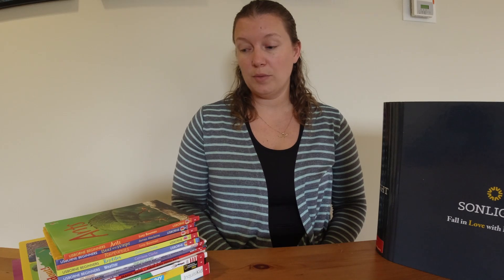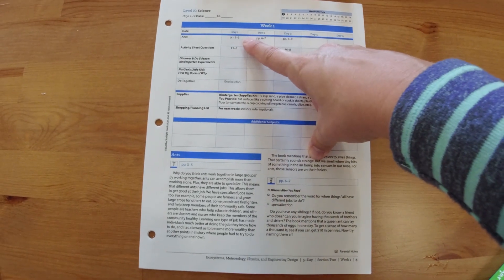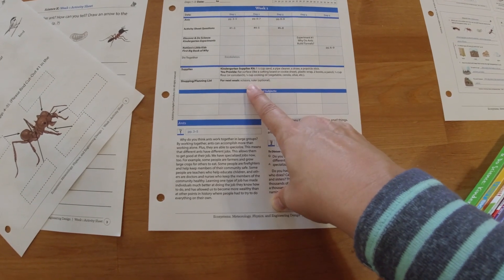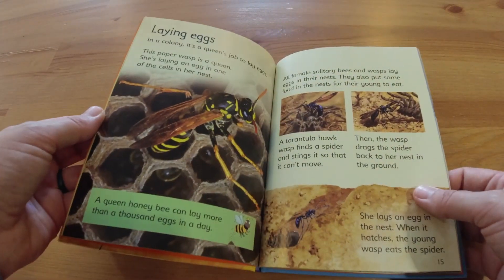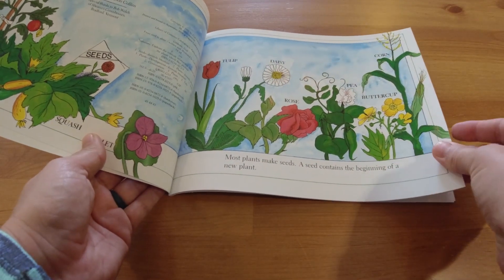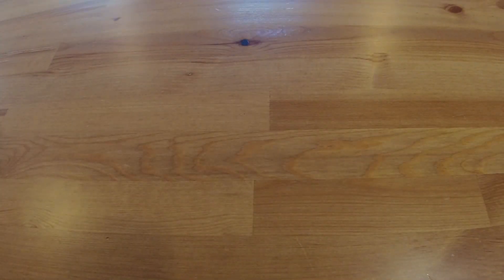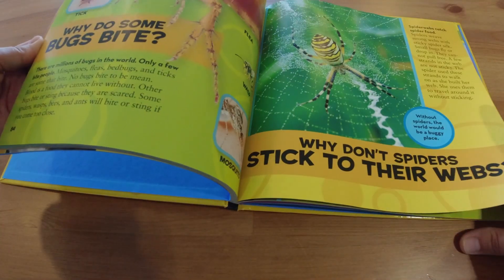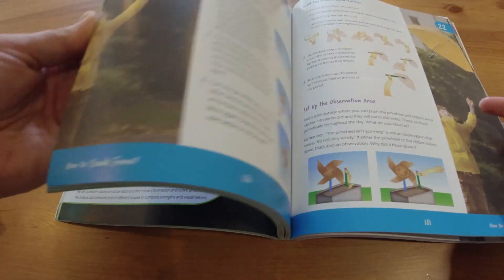NEW!!! Sonlight Science K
BRAND NEW!!! Sonlight Science K

This is such a great curriculum. Sonlight did such a great job creating this new level! I am so excited to use this with my two kids this year. I will be using this with my Kindergartner and 2nd grader.